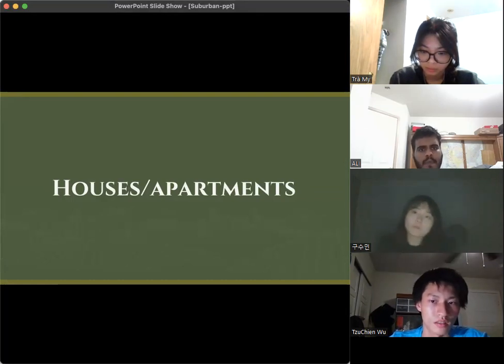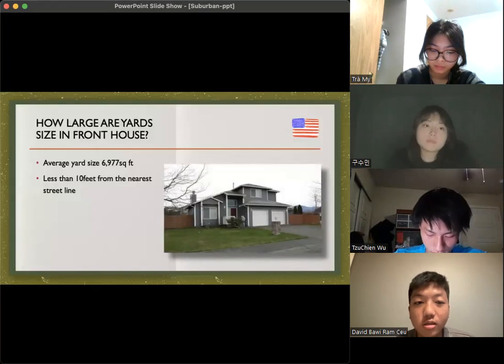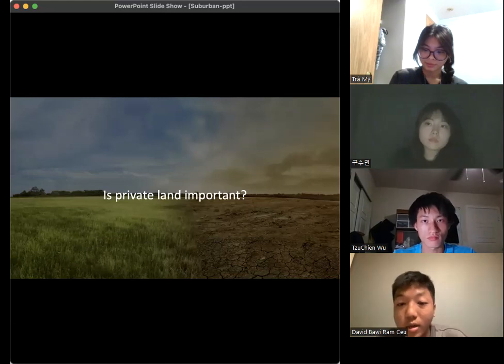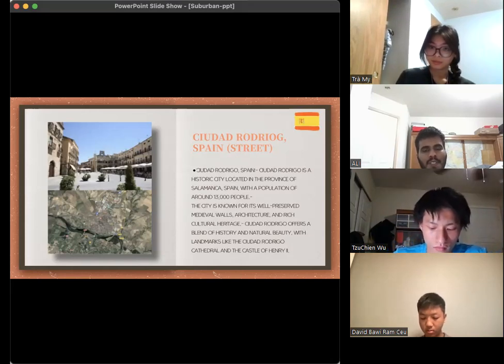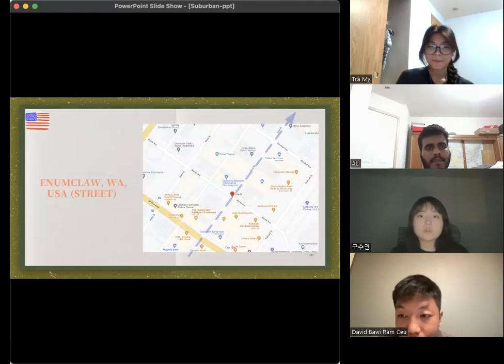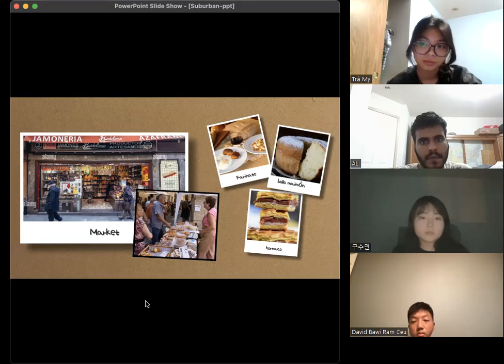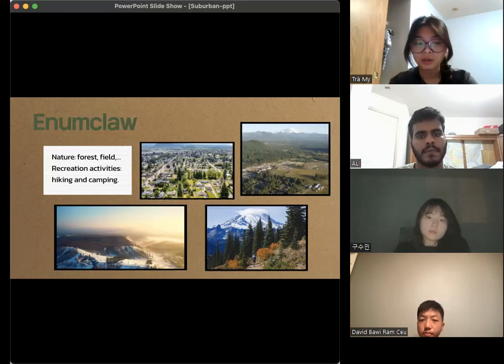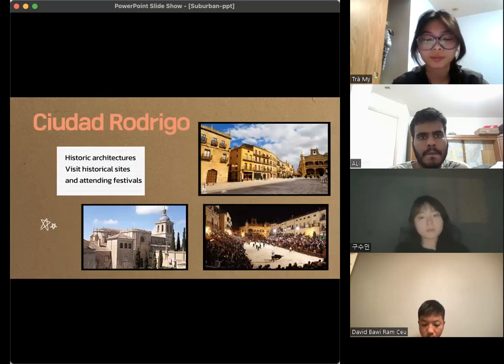Enumclaw Washington USA and Ciudad Rodrigo, Spain (Group 2)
Hello, we're group 2. We are gonna talk about 2 these cities.